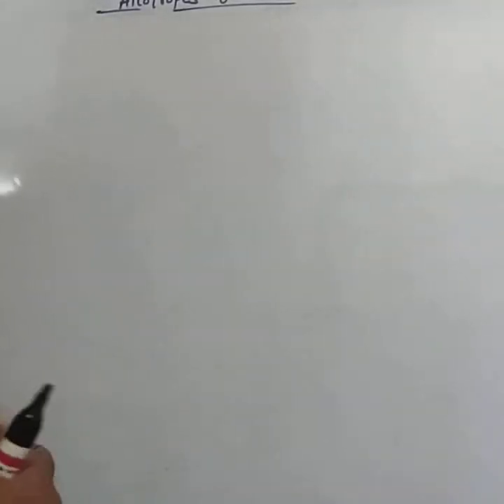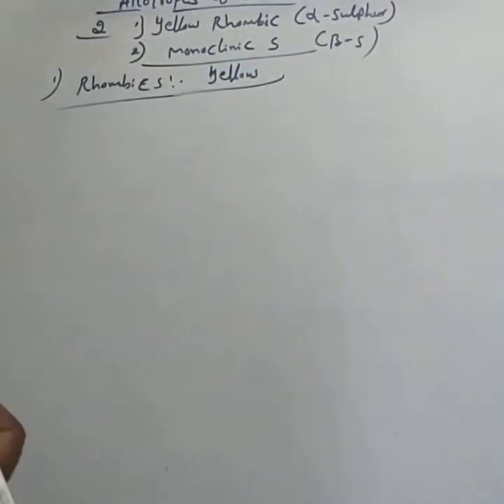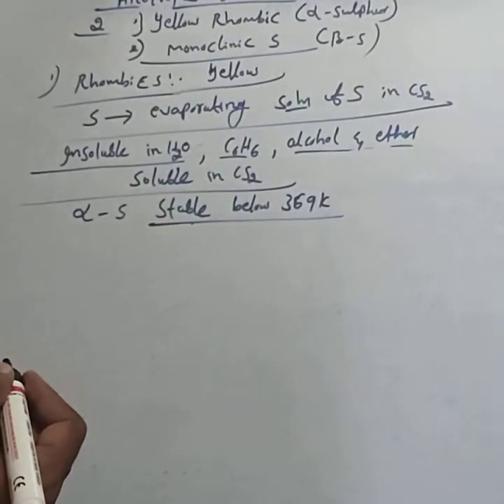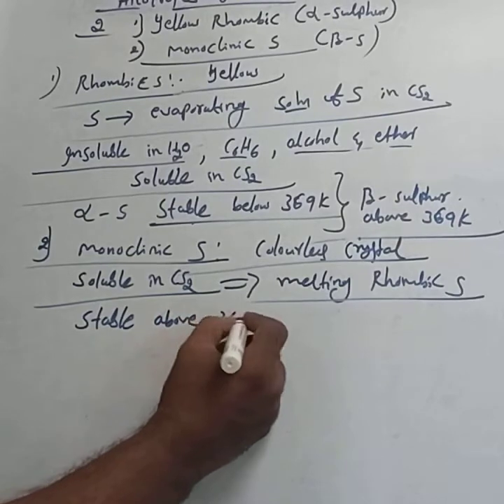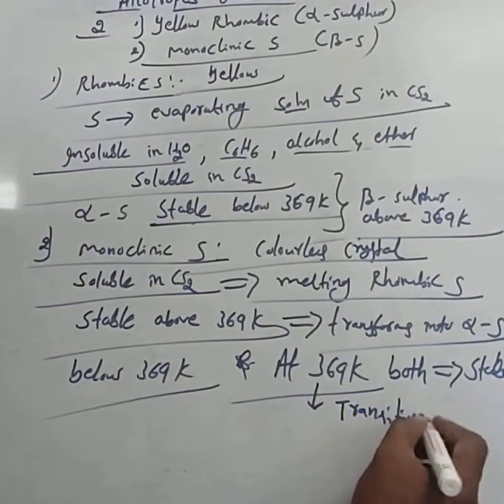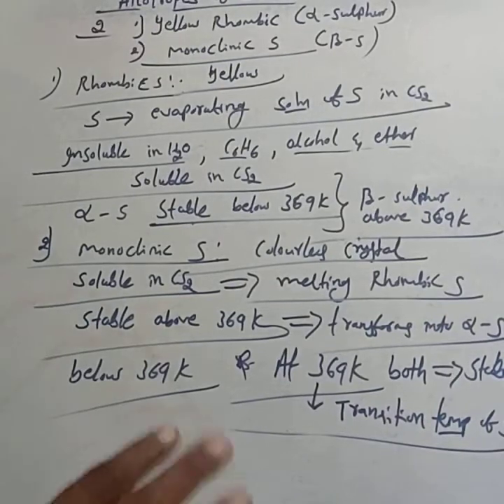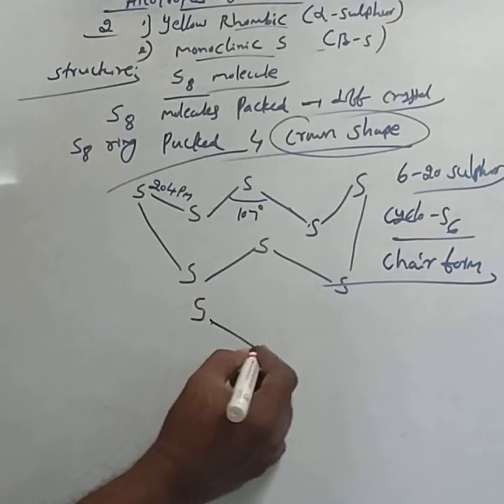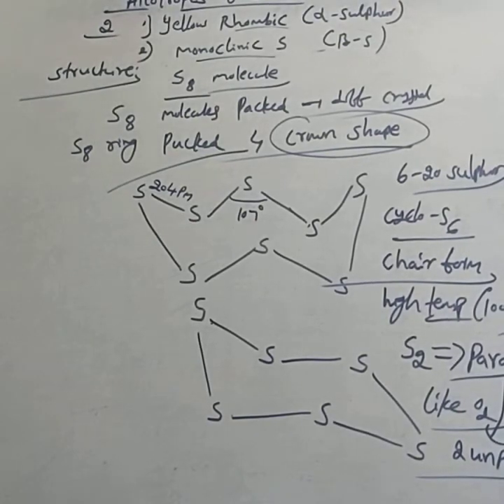P block (16th group element's )part 7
Allotropes of sulphur